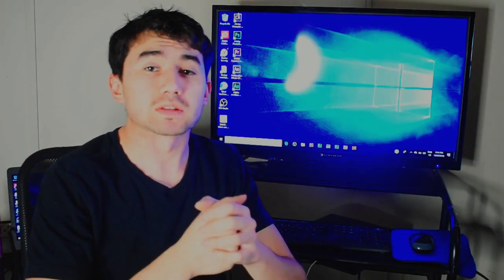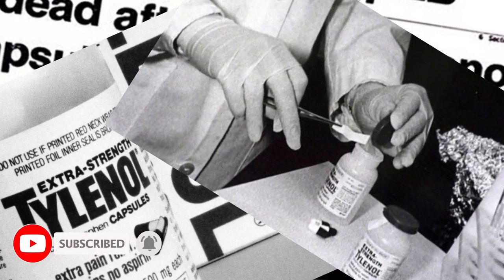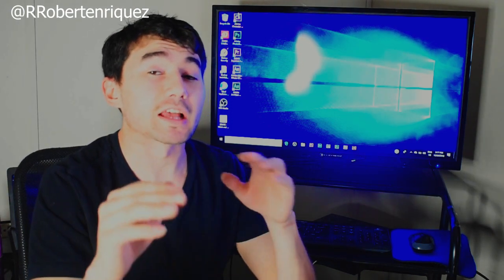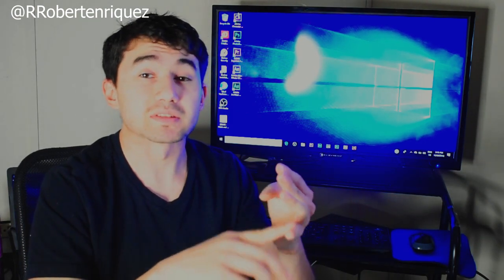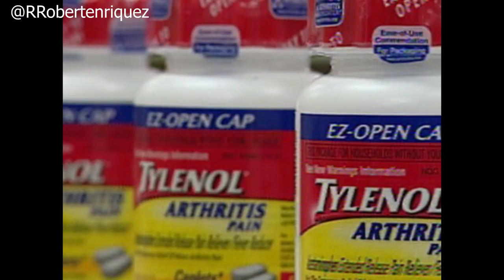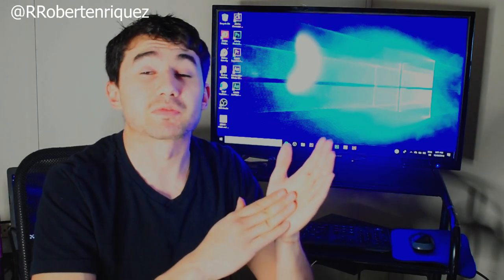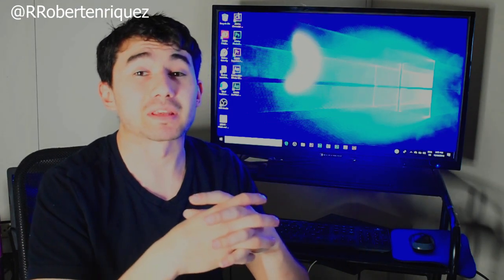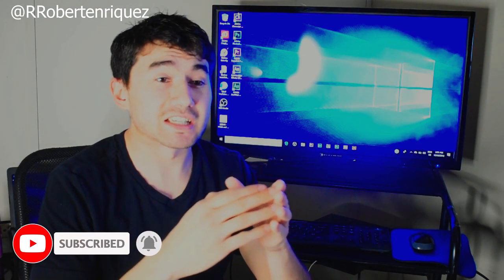THE TYLENOL CASE!!!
WELCOME BACK

Back in 1982 there was a series of cases in Chicago Illinois involving Tylenol. The interesting thing about this is we were not taught this in school.

If you are new to my channel and you like my content dont go get to push the subscription button along with the bell notifications to be notified when I post new videos.